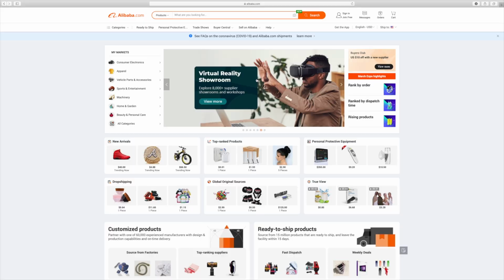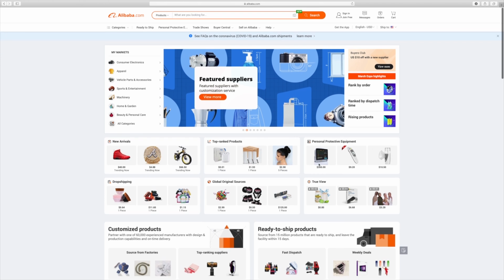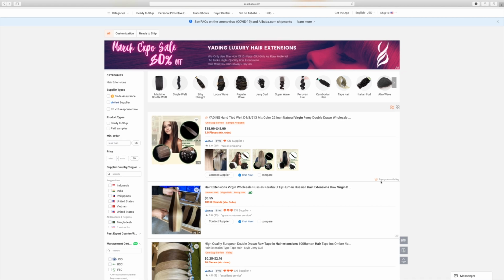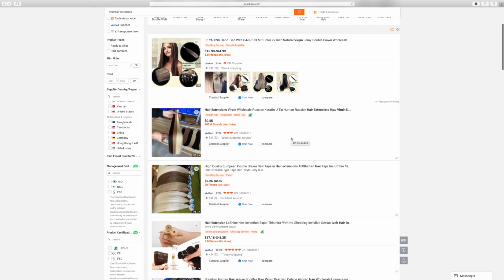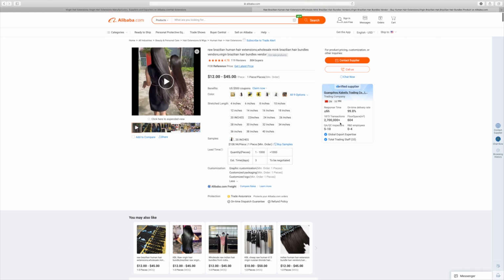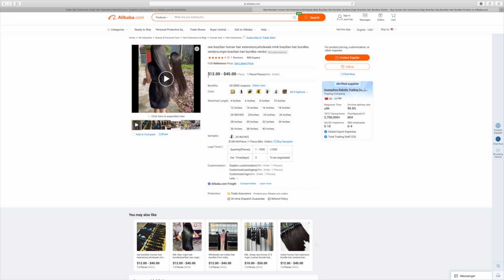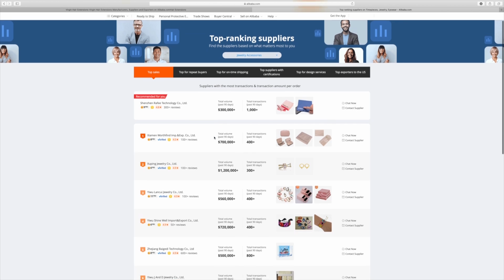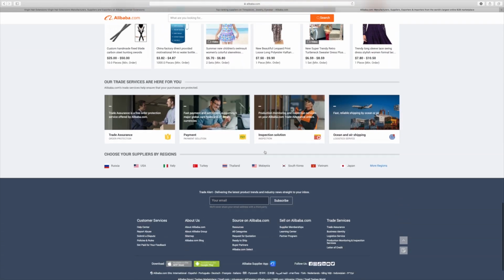How To Find Vendors on Alibaba.com WITHOUT Getting Scammed | Step By Step Guide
In this video, I will be showing you how to find vendors on Alibaba.com without getting scammed.This is a step by step guide for beginners learning how to use to Alibaba. This video goes over trade assurance (refund policy), vendor ratings, Alibaba inspections, vendor/customer reviews and more. If you are looking to find a vendor or supplier for your business, then this guide is for you.

○Business Credit, Business Plan Template and How To Start An Online Business eBook:

CAMERA GEAR USED:
○ Camera Canon G7x Mark II
○ Camera Tripod
○ Neewer 18 inch Ringlight
○ LED Studio Light Boxes
○ Computer Desk
○ Office Chair

SERVICES/PRODUCTS I RECOMMEND:
○ Amazon Store